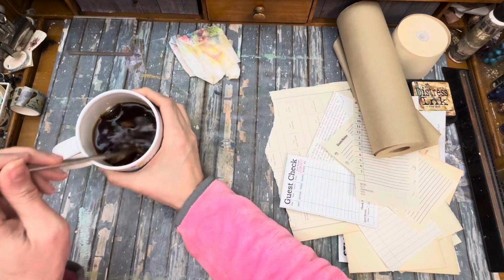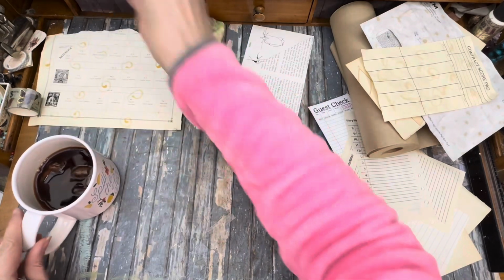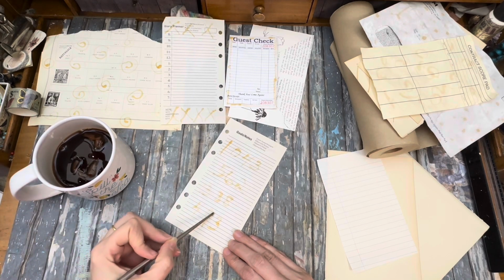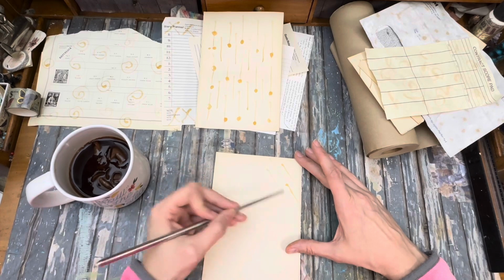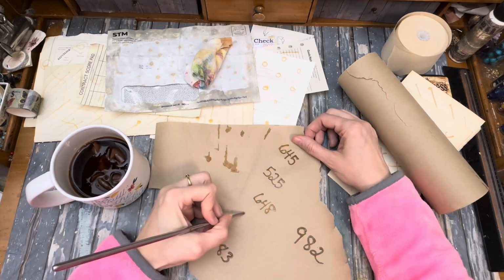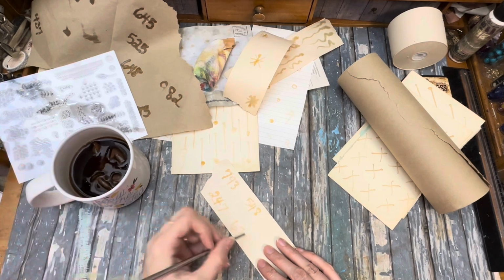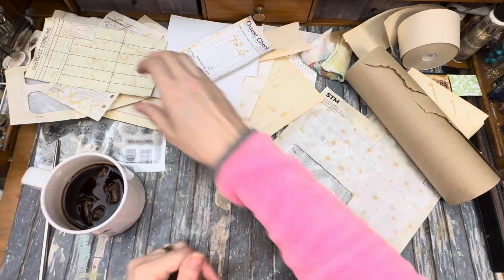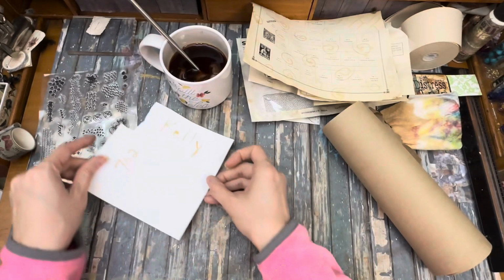NEW idea for Tea Dying Paper - Junk Journal Style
FACEBOOK Group: Junk Journal Tutorials & Books

Heather’s Deckle Edge Handmade Paper

Amazon Commission Links

Sturdy Rolling Cart
12 x 12 Paper Storage
Apothecary Cabinet
Gaming Chair

8 Digit Stamp
12 inch Paper trimmer
Corner rounder
Tearing Ruler
Gel Pens
Art Glitter Glue
Sugar Bell Bottle
Glue Stick
Clear Gesso
Aleene’s Tacky